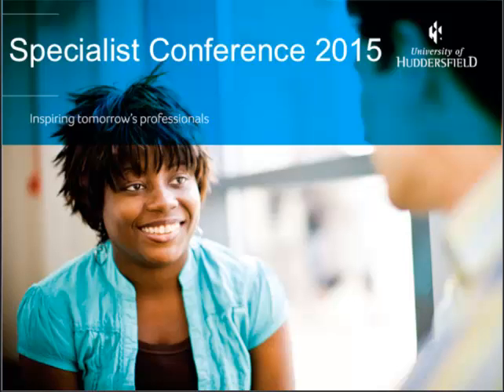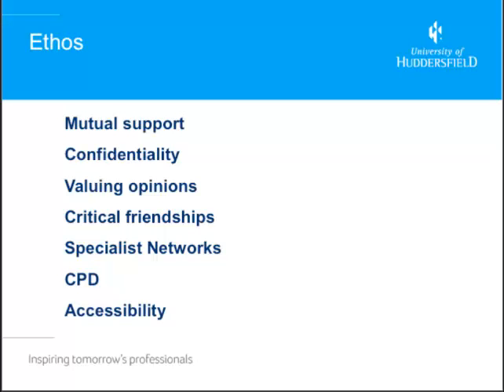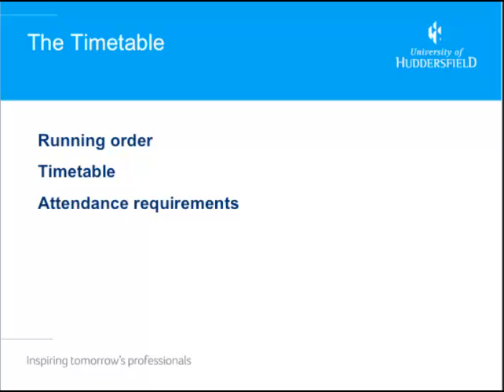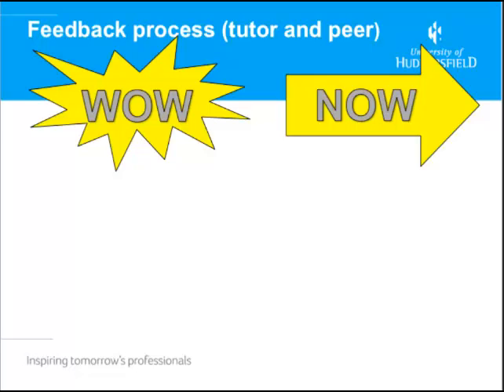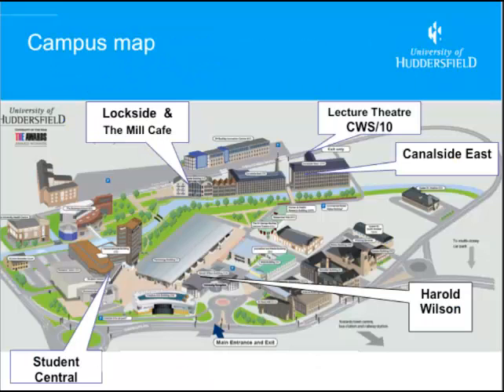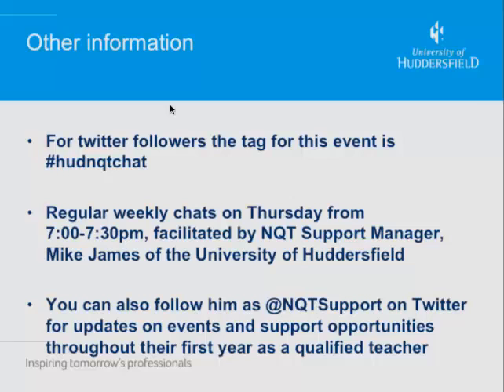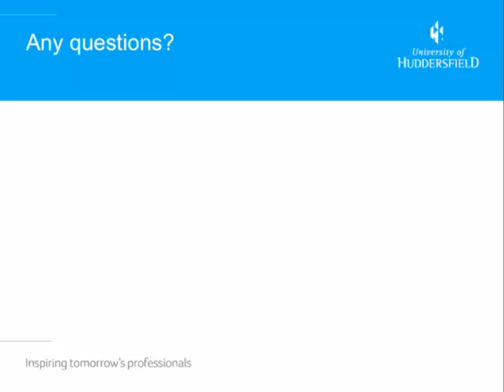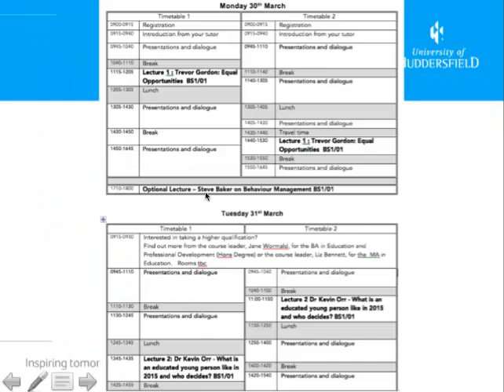Specialist Conference Induction 2015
A quick run through including important updates since last year.